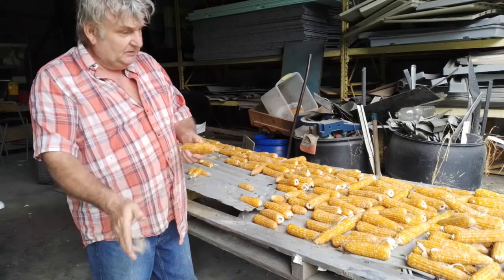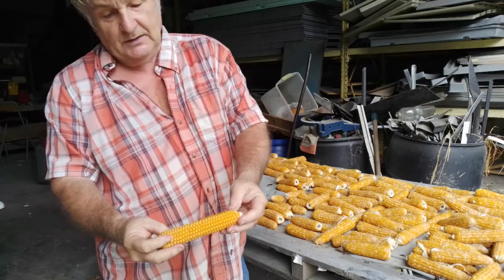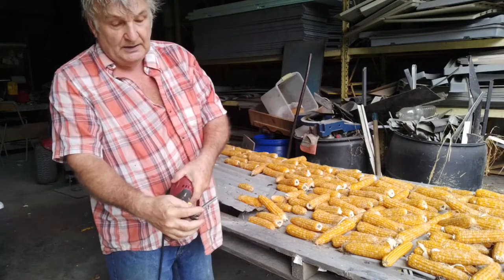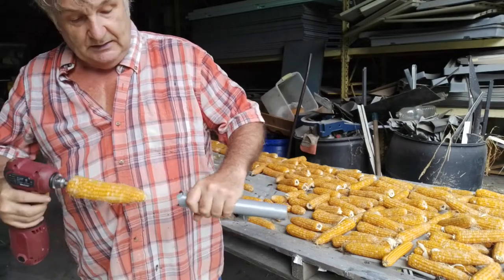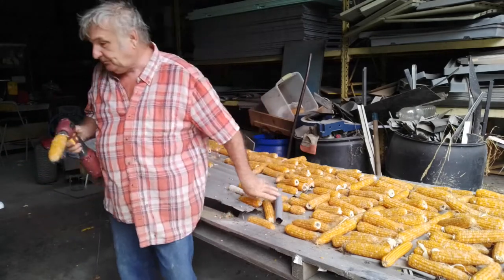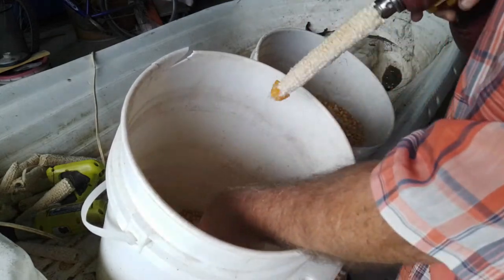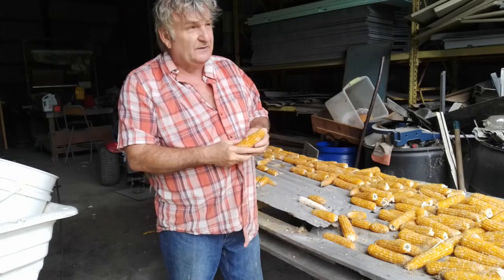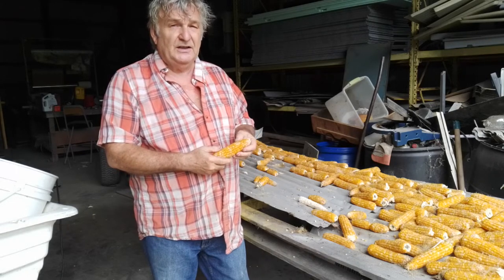removing kernels from corn cob with drill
simple way to rove kernels for corn cobs, that is fast and clean using a hand drill and a tube notched.
Makes making your own chicken feed or corn meal fast and simple.